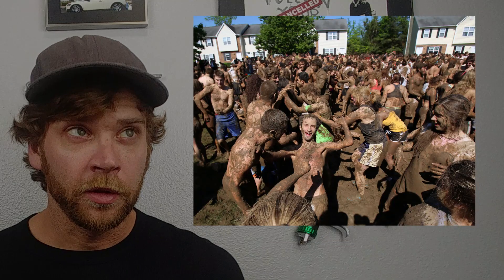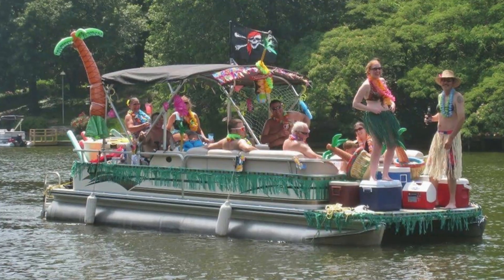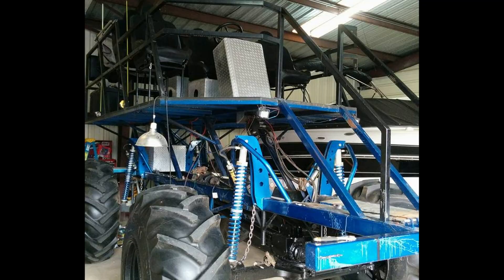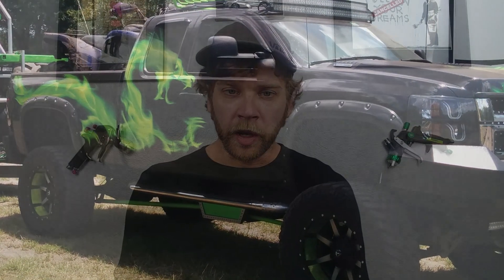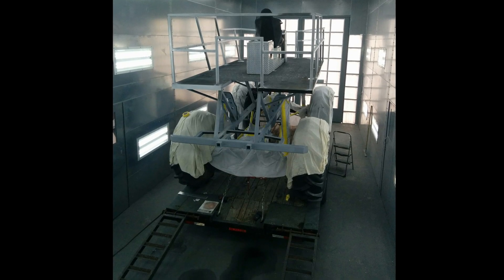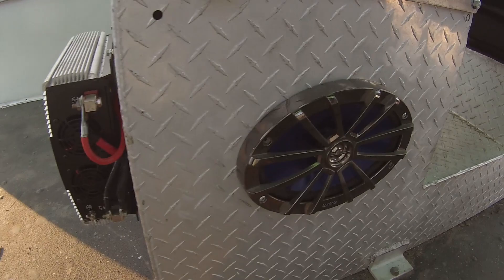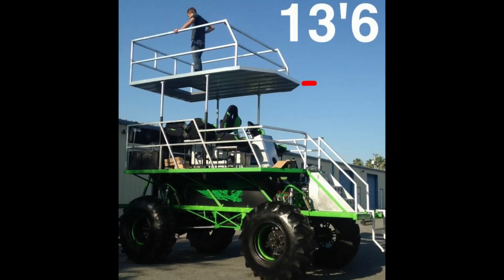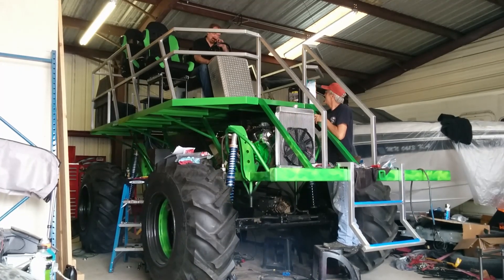BUILDING A BEAST! || How I helped build a 600HP SWAMP BUGGY (Pontoon on WHEELS)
This is the start to finish story of how my dad got me involved in a bare-frame restoration of his 600 horsepower Florida swamp buggy.

Big Wicked is a custom, purpose-built "swamp buggy."  Originally built for hunting in the Florida swamps, they have evolved in to high-horsepower party pontoons for Mud Fests and mud bogging.  This particular buggy has been modified for the best of partying and off roading through deep mud holes.  With 10 speakers, 2 subs, and two nightclub-quality PA speakers, the tunes are always bumping.

A 600hp, naturally-aspirated 468ci Chevy Big Block powers the 5' tires on 2.5 ton military axles through the deepest of mud and terrain, and 4-wheel hydraulic steering allows plenty of maneuverability  through crowded lanes at events.  Seating for 6, room for 20 means you can bring all your friends as well.  With the bimini over 14' in the air, not much rises above Big Wicked.